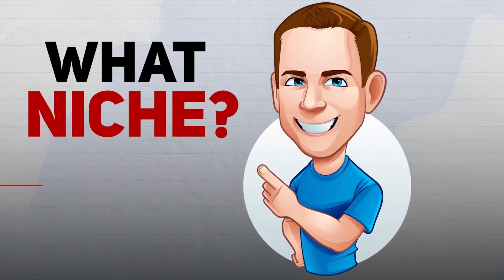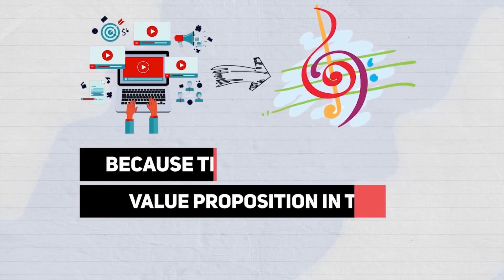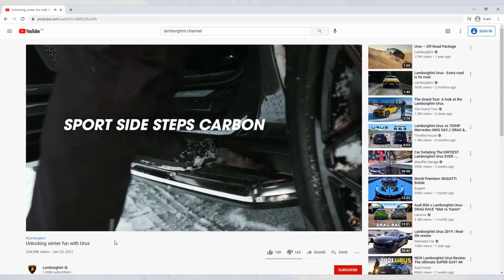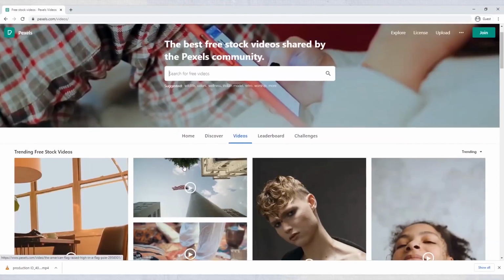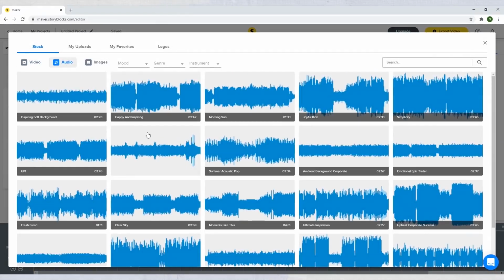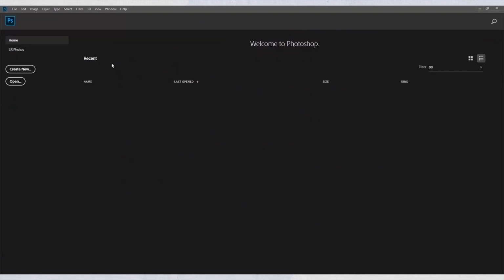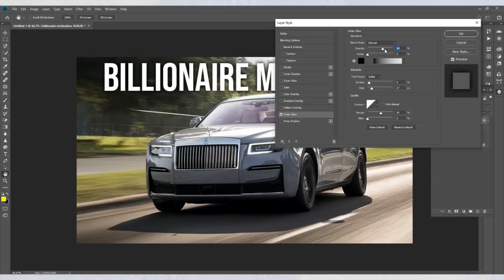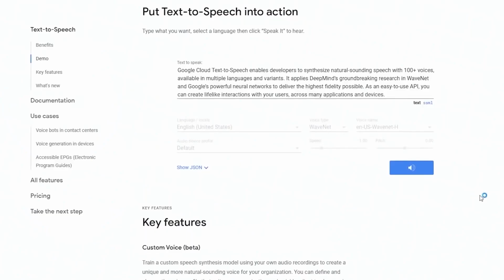March 26, 2022